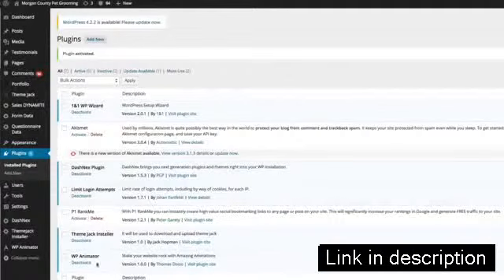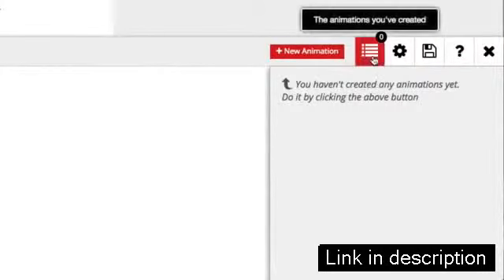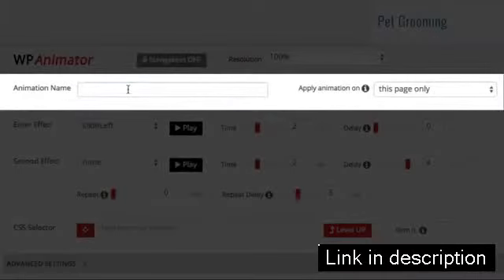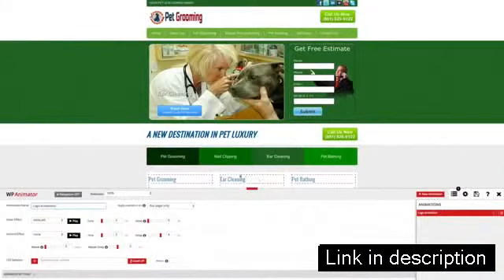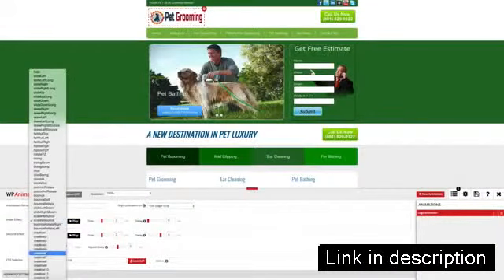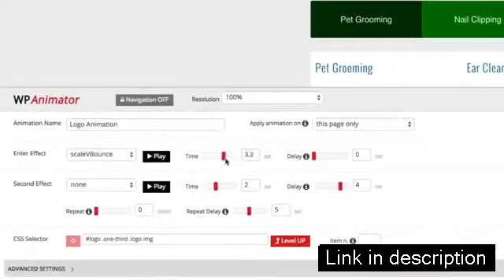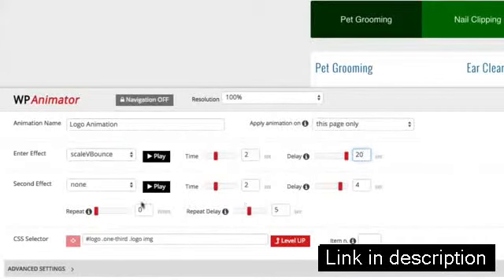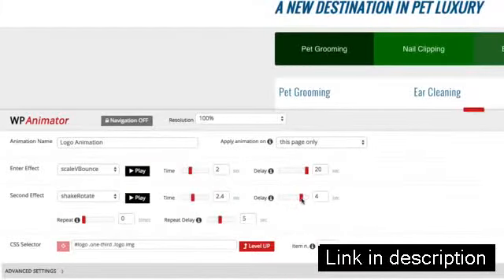WP Animator Demo | Special Discount and Bonus - Review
WP Animator Review.
I just found this very unique WordPress plugin that allows you to add awesome effects to your WordPress website. It’s amazingly easy to use, with just 1-click you can add stunning animations to your page elements.

It works with every theme and it’s compatible with every page builder! With more than 70 ready-to-use animations, it’s a very powerful tool to make your website look more attractive. Adding animations to a website has never been so easy!

The WP Animator plugin is available as a WSO right now and it’s still super cheap. However it is a dime sale, so the price does go up with every order. I highly recommend that you check it out now and you’d want to get in before the price goes up!

Tapas Dolui
Related Seach
WP Animator
WP Animator Demo
WP Animator Review
WP Animator Reviews
WP Animator Bonus
WP Animator Discount
WP Animator Features
WP Animator Download
WP Animator Buy